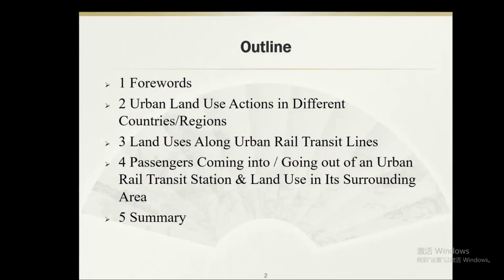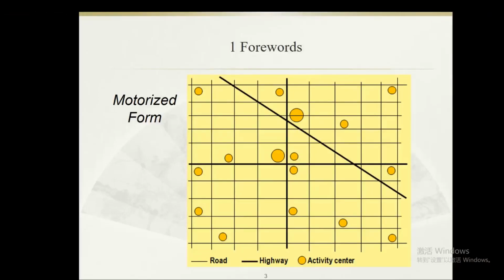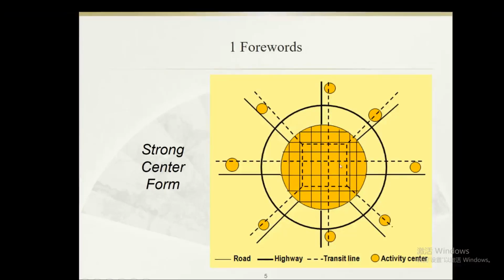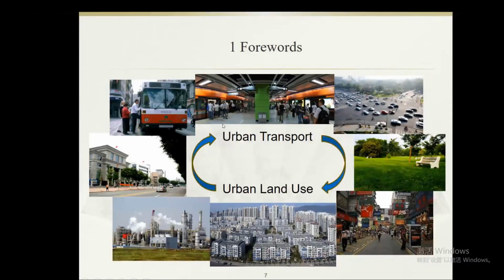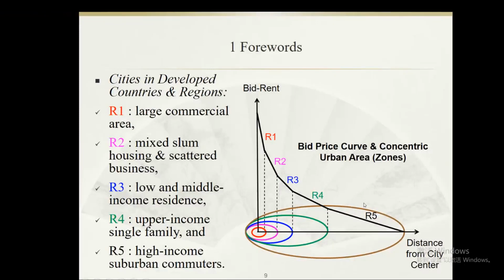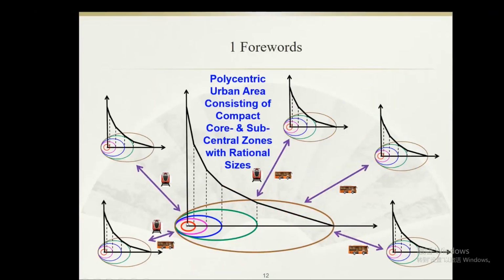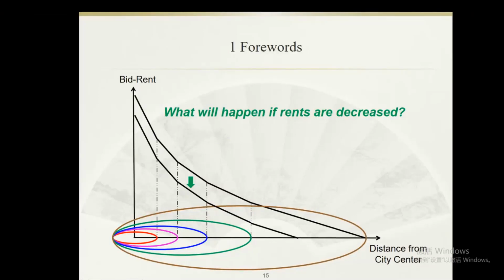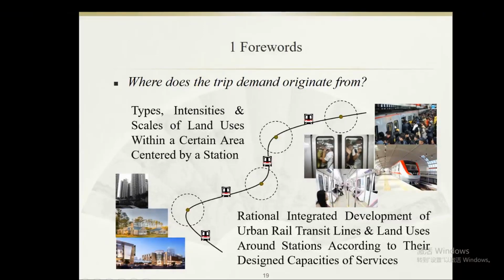Where does the Trip demand Originate: Generating Activity-Based Mobility Plan from Trip-Based Models